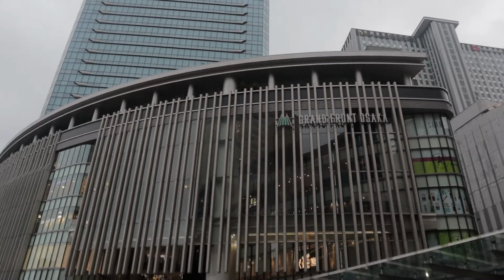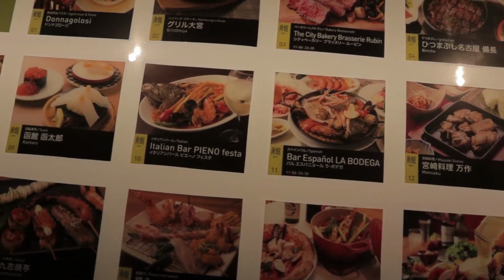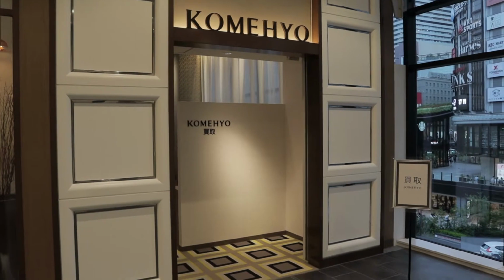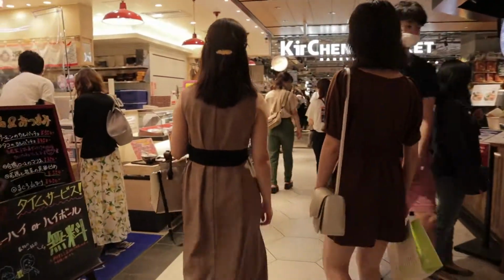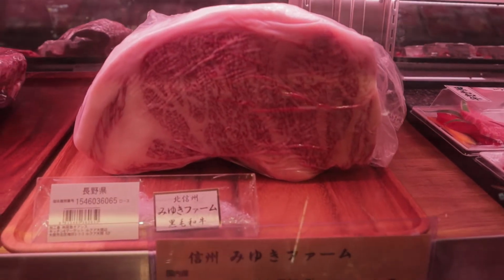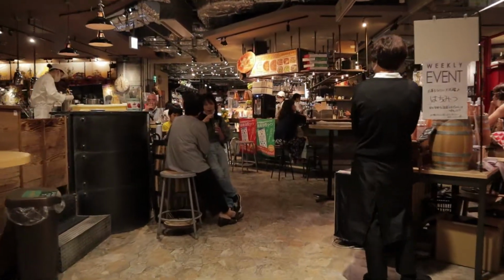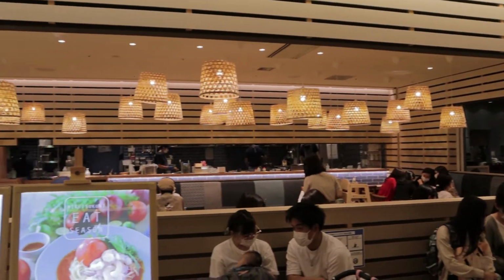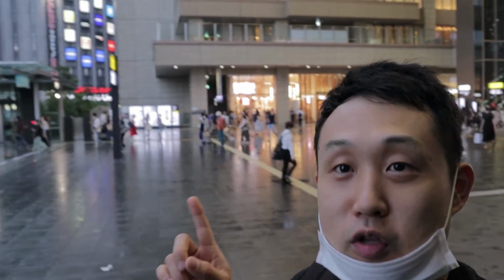[OSAKA] UMEDA | OSAKA STATION | MUST VISIT WHEN COMING TO OSAKA | WALK AROUND TOUR | VLOG | PART 1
This video is me walking around Umeda, Osaka, near Osaka Station. I walk around through Grand Front Osaka and the Lucua building. I am planning to show you guys this whole area and I wanted to break it down into a few videos, so this is part 1.

About me: I am a Korean American living in Osaka and I love to travel. My passion is traveling and sharing what I see with other people.